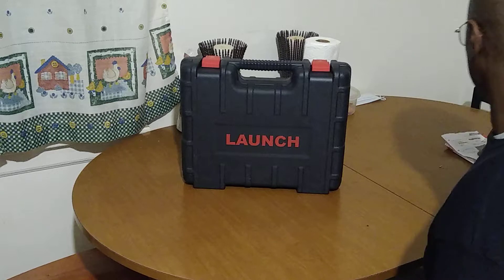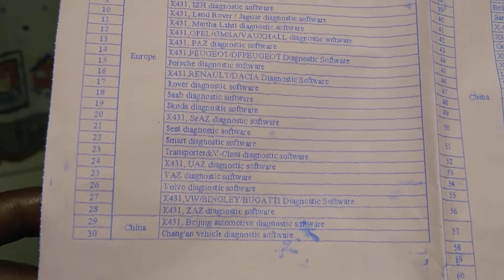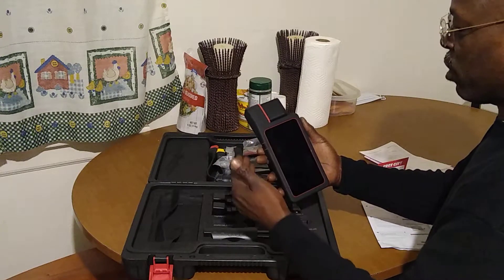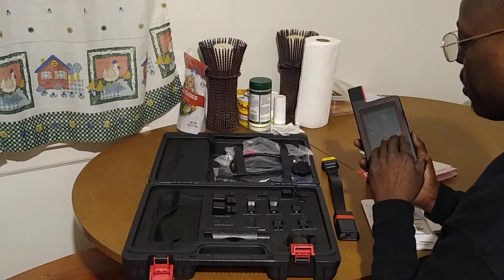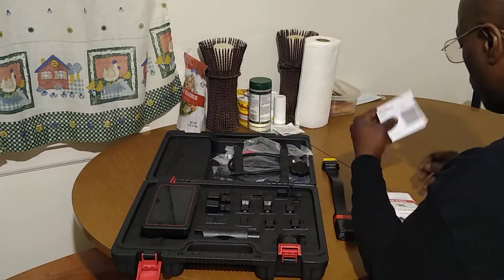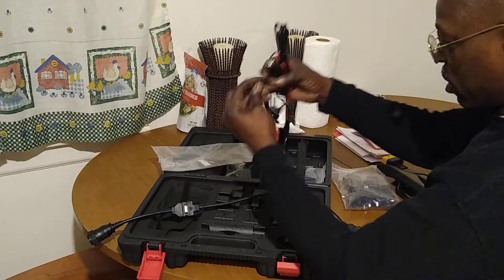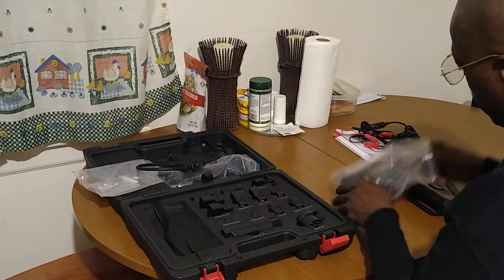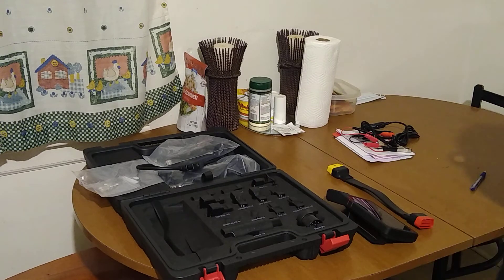2021 Launch X-431 Diagun V unboxing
unboxing video for the new Bluetooth handheld X 431 daigon V diagnostic scanner and programming tool. Buy on amazon.
b